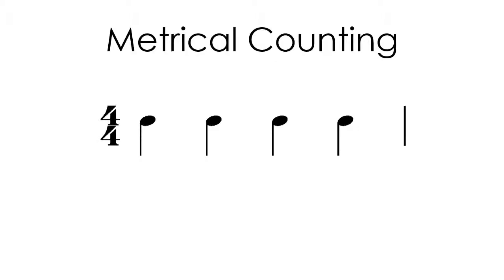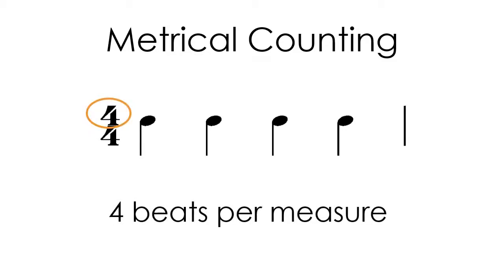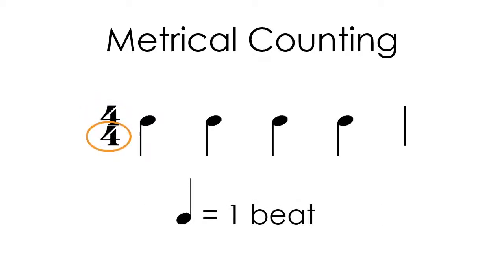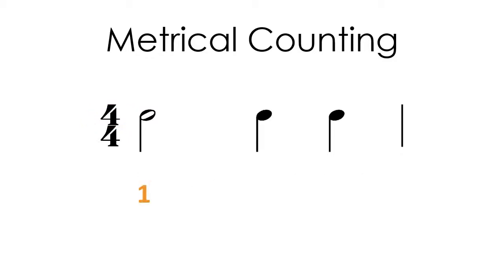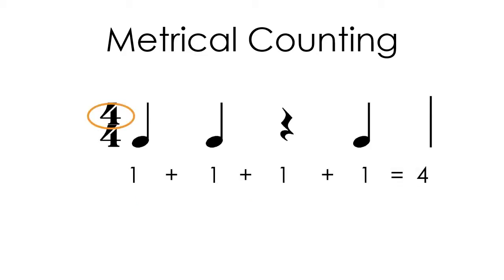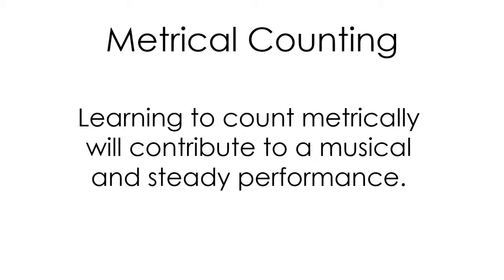Metrical Counting 4 4 Time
This video explains counting in the 4/4 time signature.